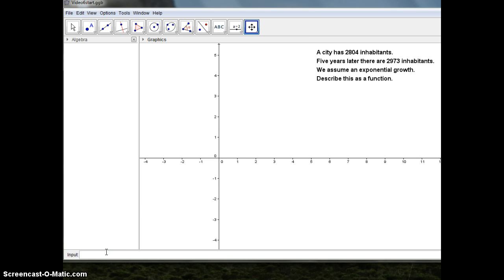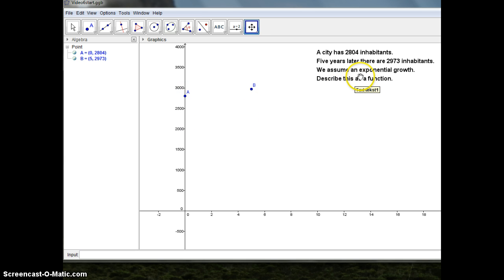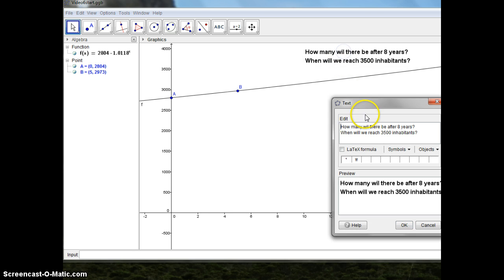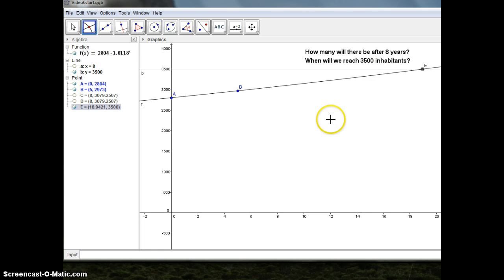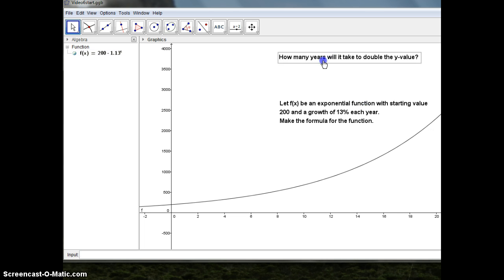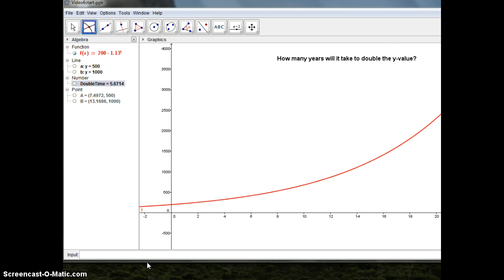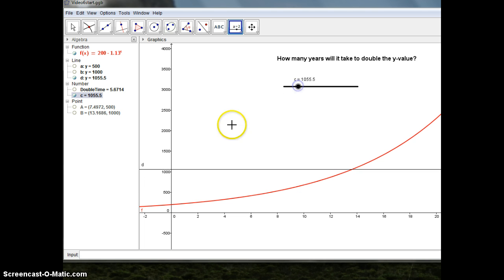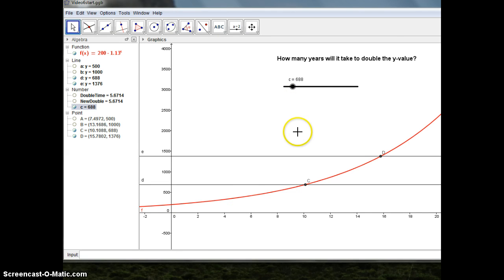GeoGebra introduction Exponential growth